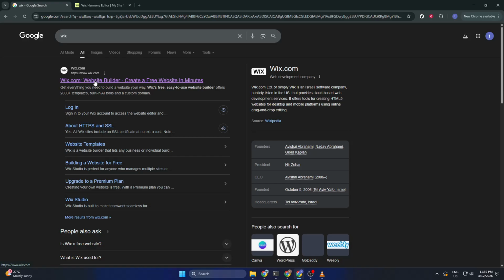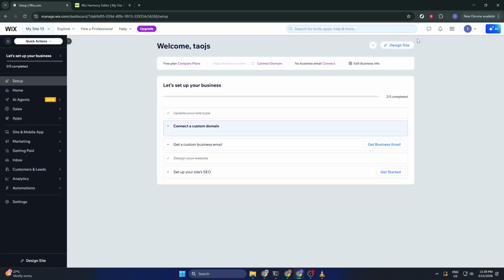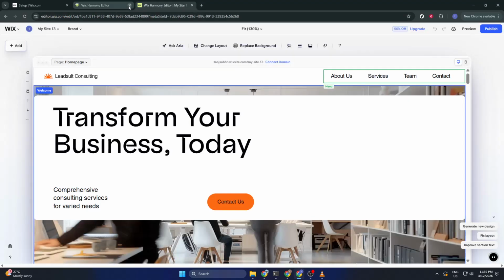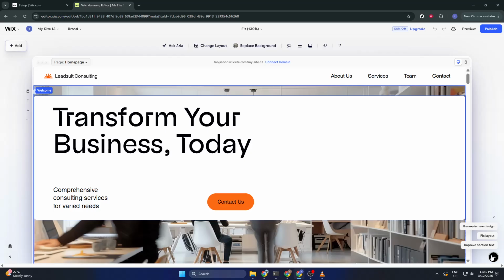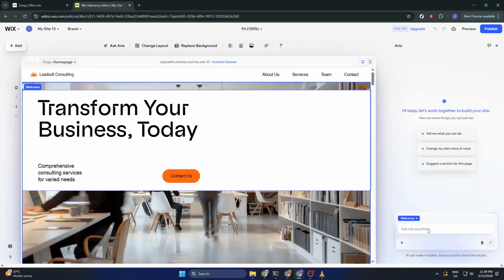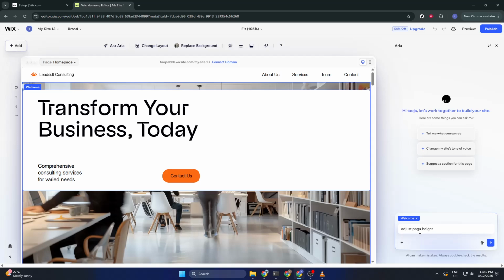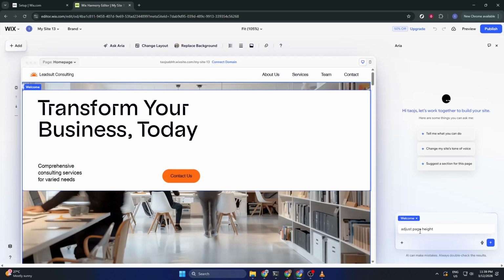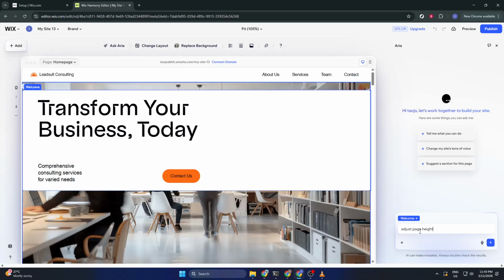How To Adjust Page Height Wix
Want to fix spacing issues or extend the layout of your Wix page? In this step-by-step guide, you’ll learn how to adjust page height in Wix so your content fits perfectly without unwanted empty space or cut-off sections. This tutorial walks you through resizing page sections and adjusting layout settings using the Wix Editor to create a cleaner and more balanced website design.